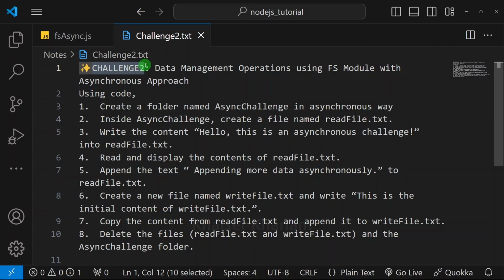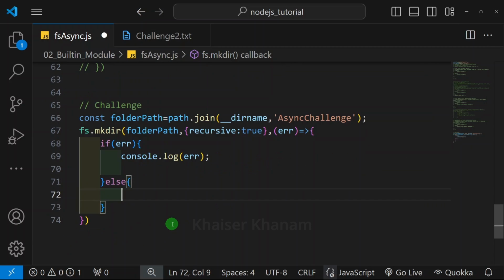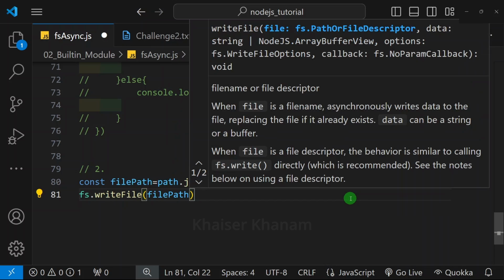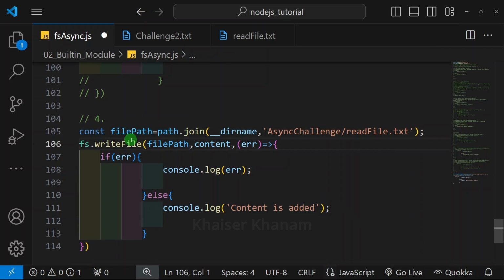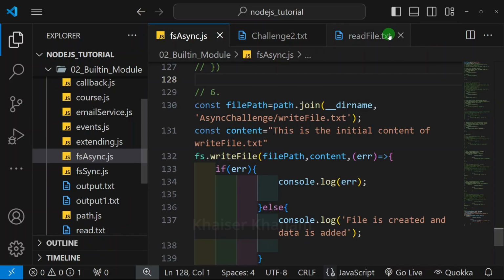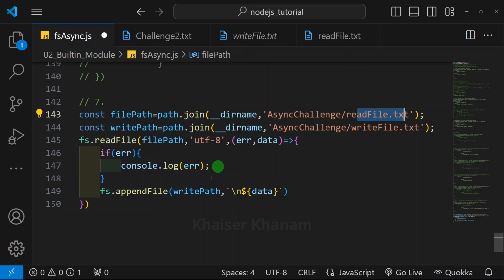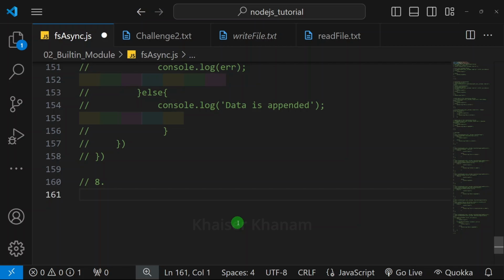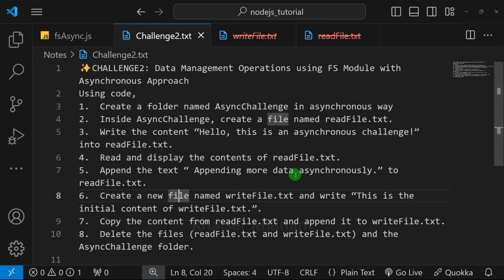Nodejs Tutorial #34: [CHALLENGE - 2] CRUD Operation | fs Module - Asynchronous Version